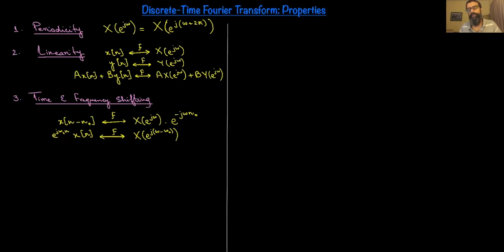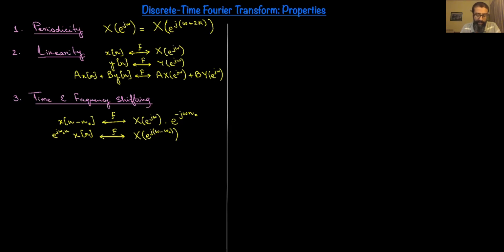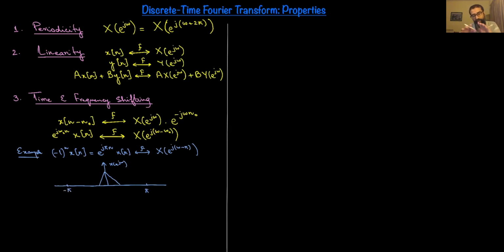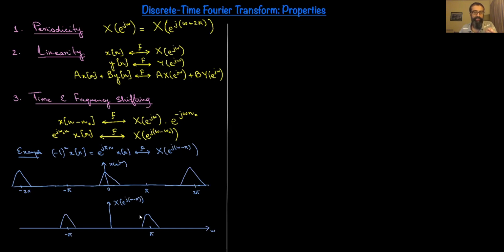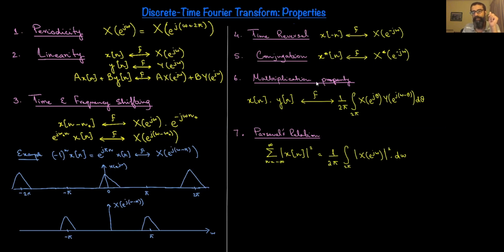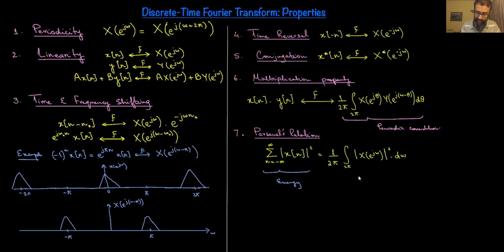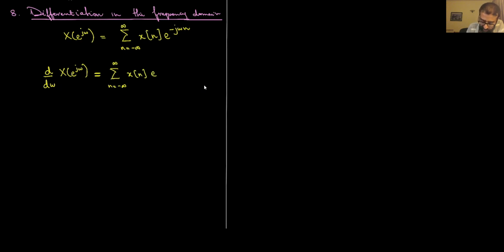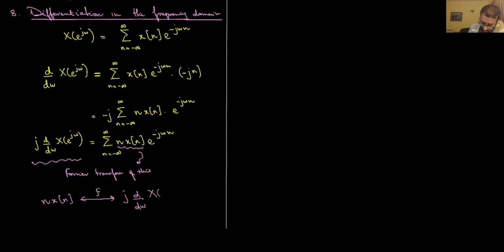38 Discrete Time Fourier Transform Properties 1